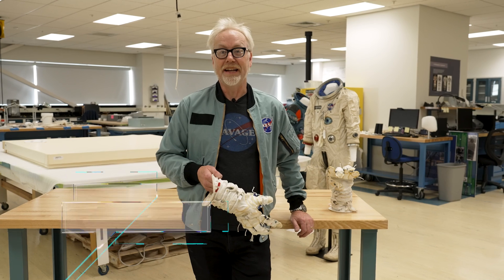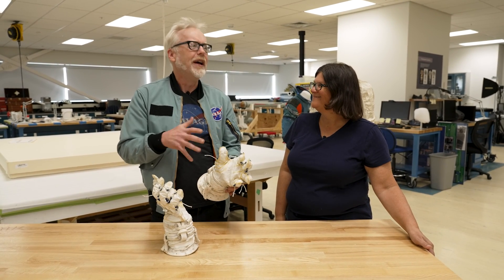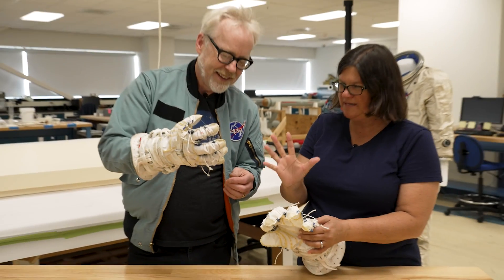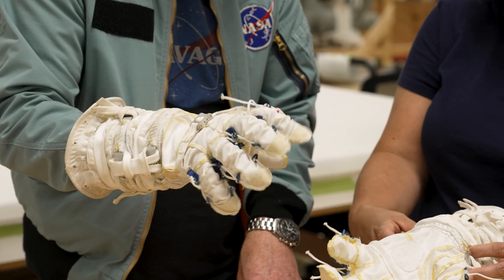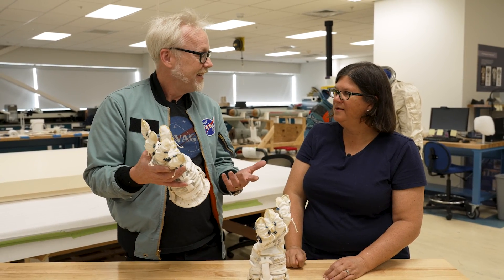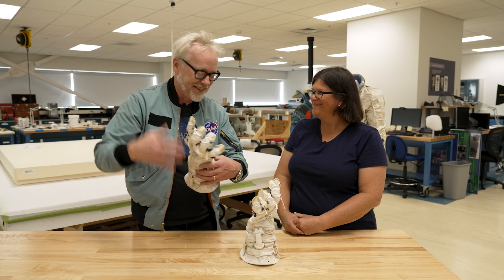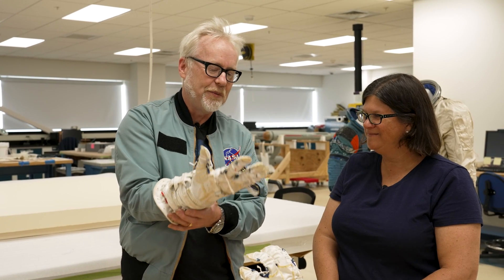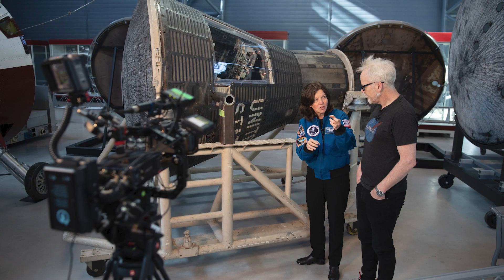Adam Savage's Replica Spacesuit Gloves Examined at the Smithsonian!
In our final video from Adam's most recent trip to the Smithsonian National Air and Space Museum, it's Adam's turn to share an object from his collection with conservator Lisa Young. Adam brings his replicas of NASA's Phase IV EMU gloves for Lisa to examine and evaluate for accuracy!